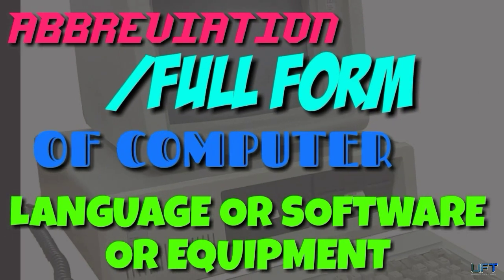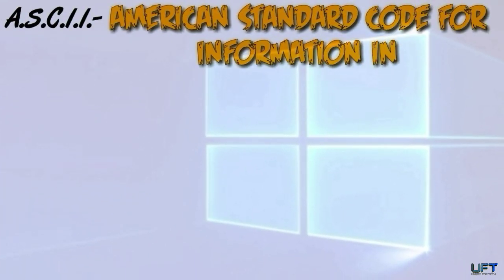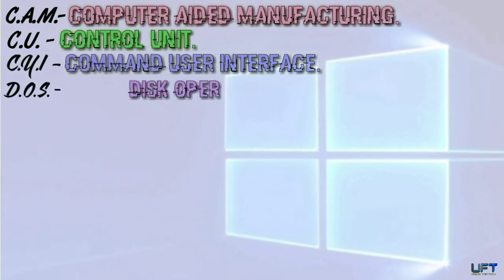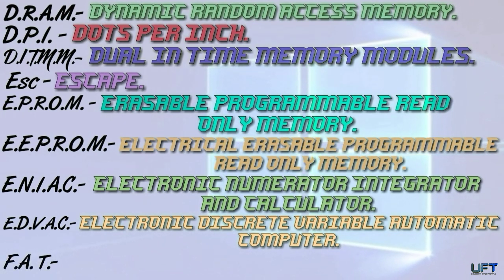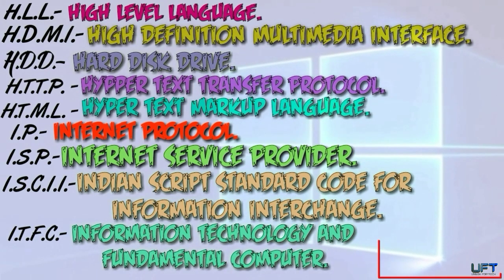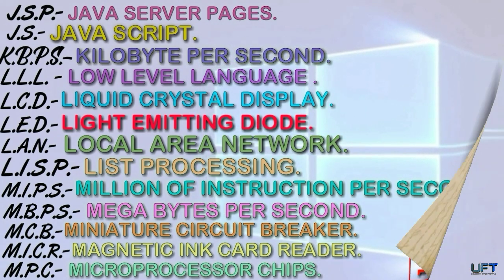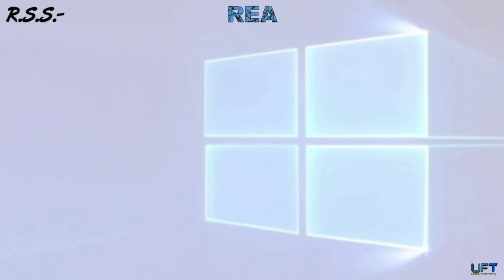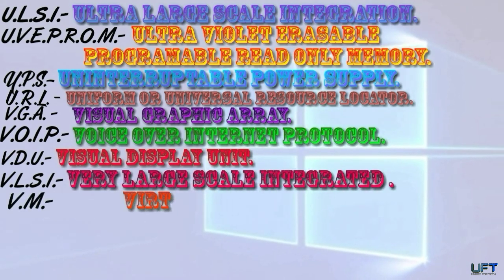FULL FORM OF `COMPUTER'||| AND BASIC FULL FORM OF COMPUTER LANGUAGE & SOFTWARE & EQUIPMENT || IN ENG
🙆🙋Hello freinds welcome to our channel this video is only for you guys it's your channel, so watch this video because ,these fullform is important in our competitive exam or in interview or also in our daily life, so watch full video here `A to Z' full form of computer language & software & equipment..

❤👉Thank you freinds for watching this video👈❤